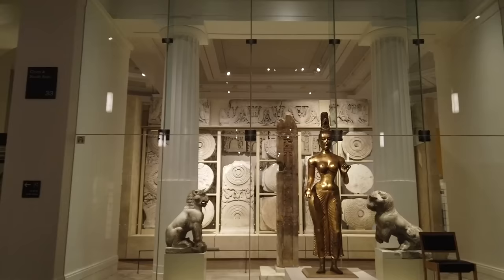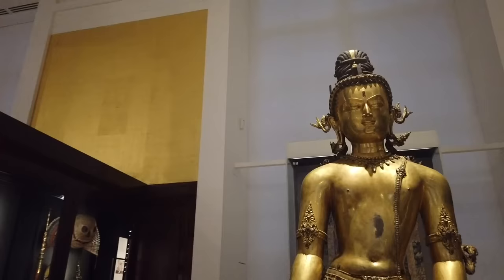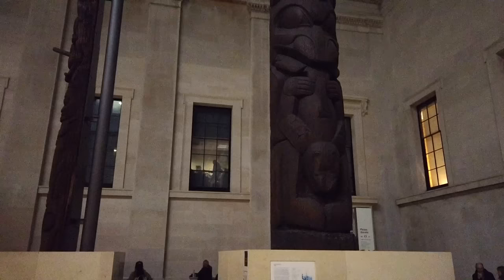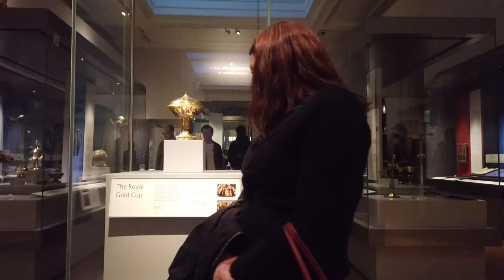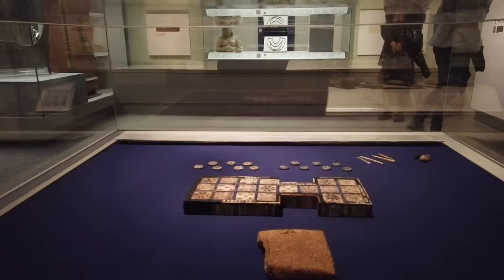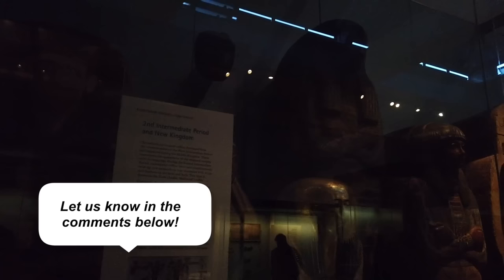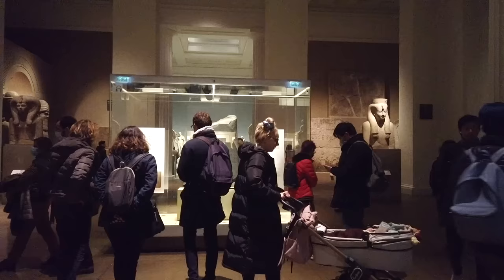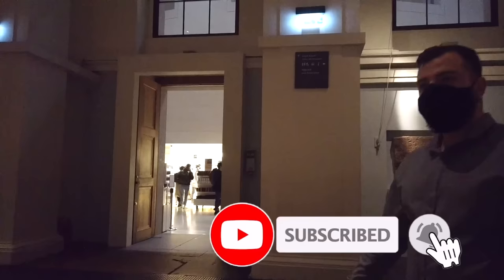British Museum Tour | A Virtual Walk Inside a London Institution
In this video, Jessica, a tour guide with Free Tours by Foot London, takes you on a tour of the highlights of the British Museum. NEXT: Oddities of the British Museum

Our walk begins with an introduction to the museum and the wonderful Great Court designed by Norman Foster before heading to the South Asia Gallery to see the Statue of Tara. Next, we head to the Gallery of Living and Dying where the main attraction is the Hoa Hakananai'a statue, one of the most controversial objects in the museum.

We then head to the African Galleries where we will see the highlight here, the magnificant Bronze Head from Ife before heading into the Medieval Europe Gallery to see the Lewis Chessmen (of Harry Potter fame) and the items from the Sutton Hoo burial sites.

Then it is on to the Egypt Gallery, where we will see both human and cat mummies before ending the tour at arguably the most important piece in the museum, the Rosetta Stone.

If you enjoyed this virtual London food tour, then please consider leaving Jessica a Tip She is also available for private tours

Guide: Jessica O'Neill